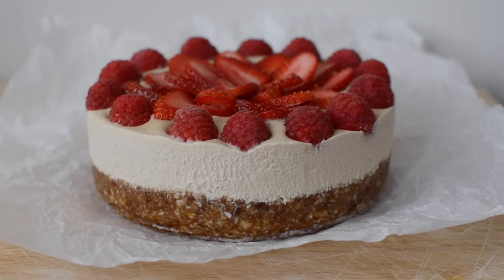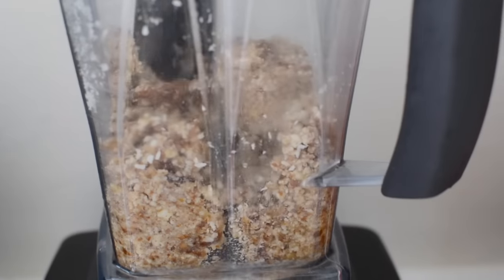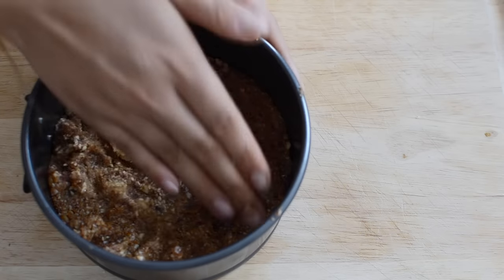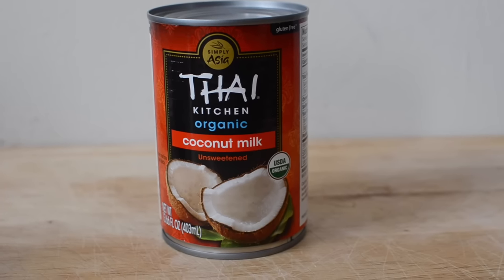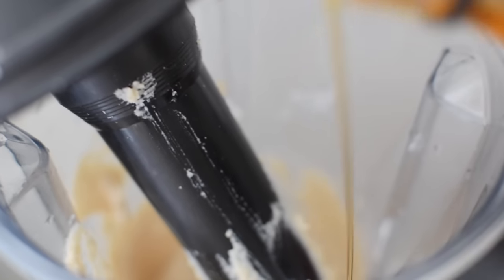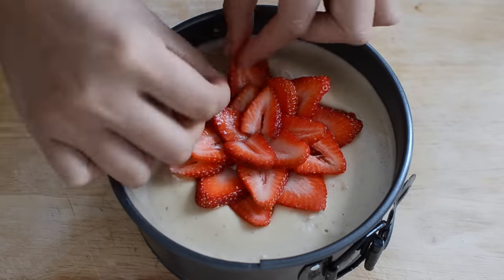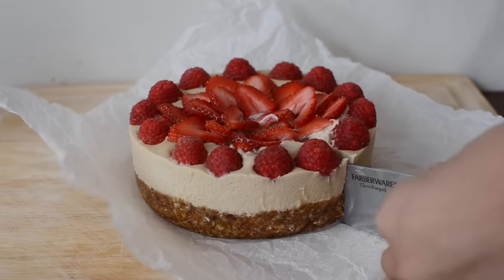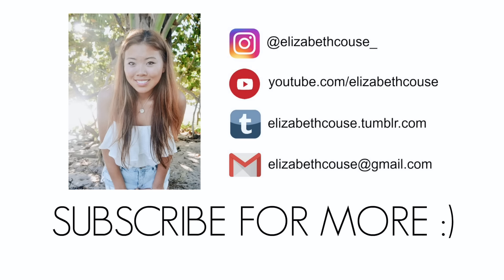RAW VEGAN CHEESECAKE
Open for the recipe to this easy, delicious, no bake, healthy, raw, vegan cheesecake!

Crust:
1 cup medjool dates
1 cup almonds
1/4 cup coconut

Filling:
2 cups soaked cashews
1 cup maple syrup
1 can of full fat coconut milk
1 lemon
Vanilla
Salt

Toppings:
Fruit, nuts, seeds, chocolate, whatever you want!

(You can also use a food processor instead of a blender)
I used a 6 inch pan but you can use a bigger one and double the recipe if you want!
When you're done making the cake let it sit in the freezer for at least 4 hours. When you're ready to serve, take it out of the freezer about 15 minutes before to thaw out a bit. Store leftovers in the freezer again :)
I hope you guys enjoyed this recipe and I'd love to know if you try it out! xx Elizabeth

“Glance at the sun. See the moon and the stars. Gaze at the beauty of earth’s greenings. Now, think.”
Hildegard of Bingen